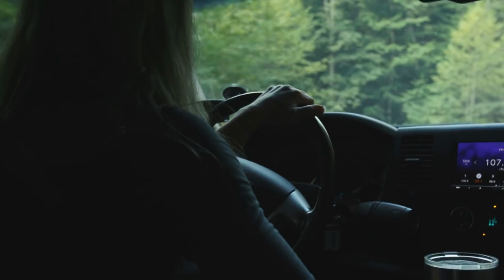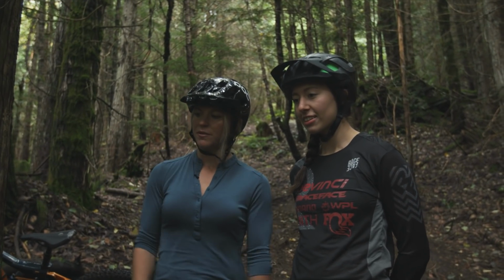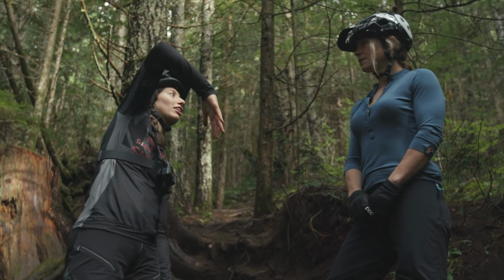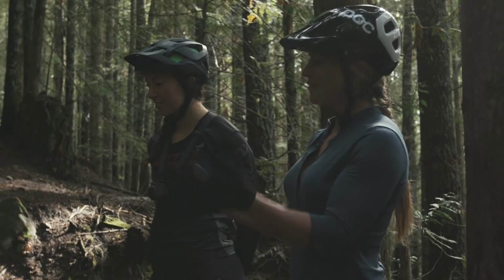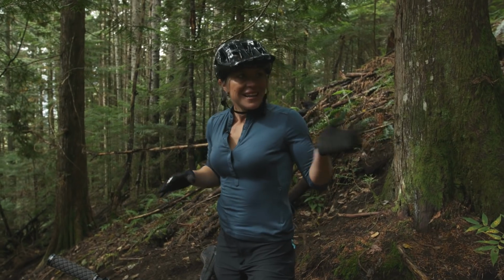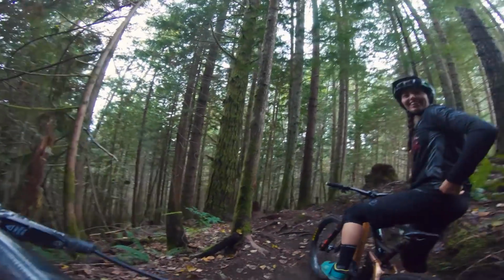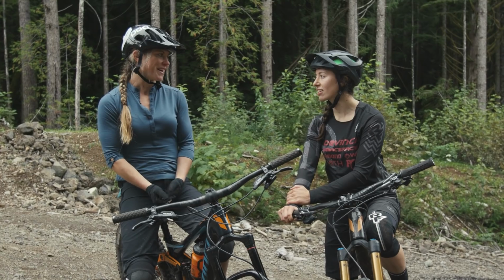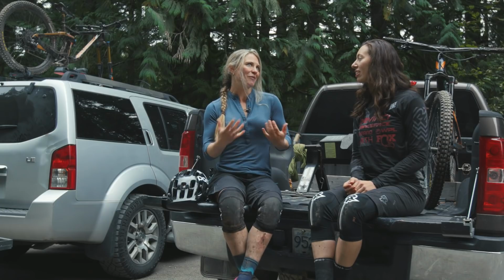How much has Zoe Improved? | Full Enduro S1 FINALE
It all leads up to this. Zoe has spent the last few weeks meeting with local shredders and learning new skills to take her into the world of enduro racing. Can she put it all together on another run down 19th Hole? Watch and find out.